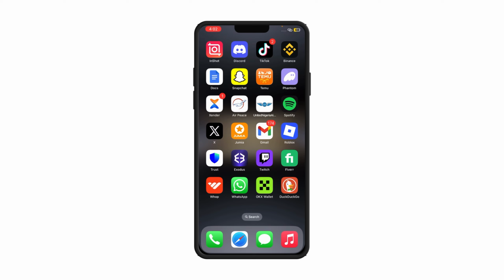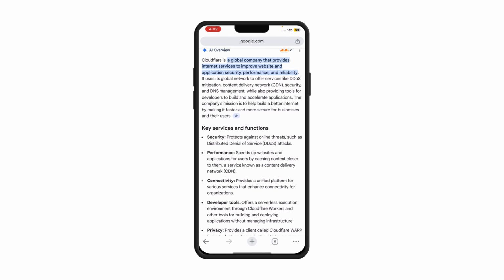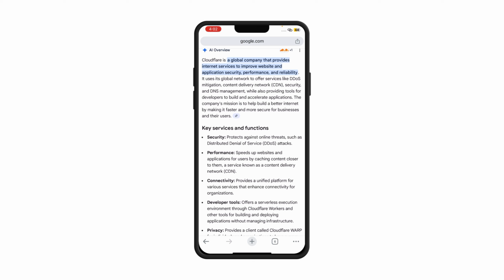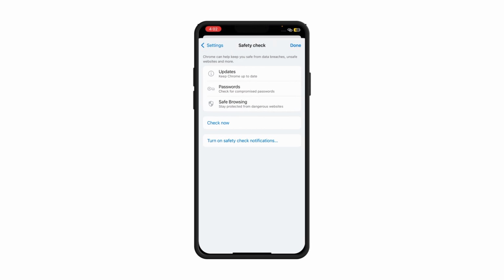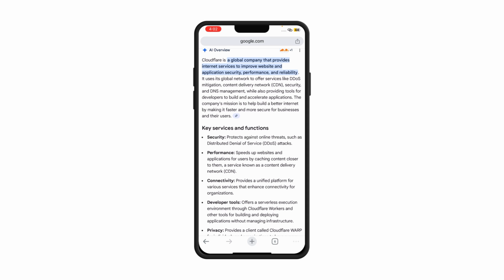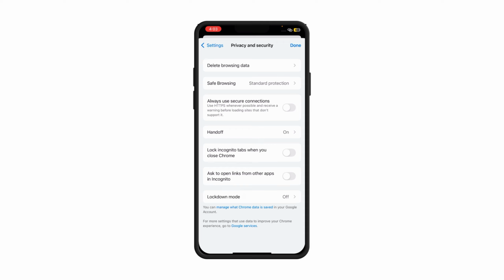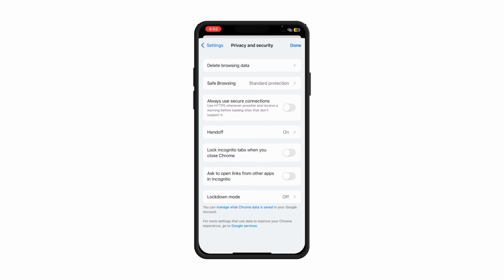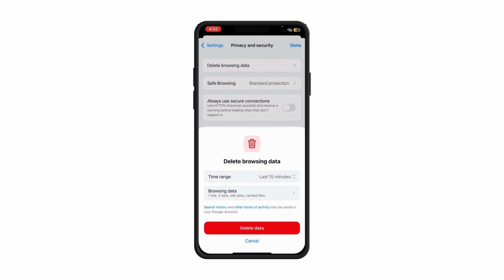How To Fix Cloudflare Error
In this video I'd show you How To Fix Cloudflare Error , Ensure you subscribe & turn on the bell notifications to this channel for lots of more educational guides and contents like this.